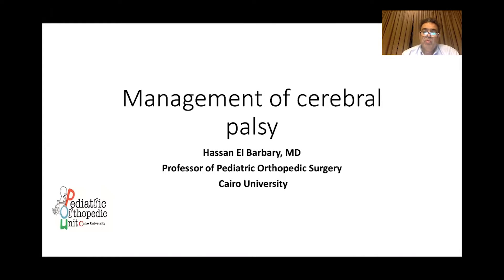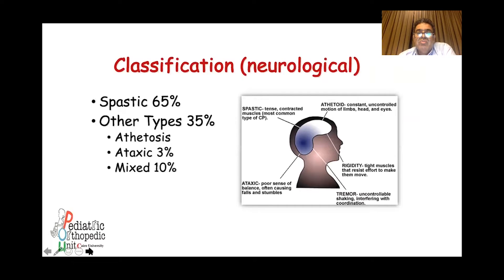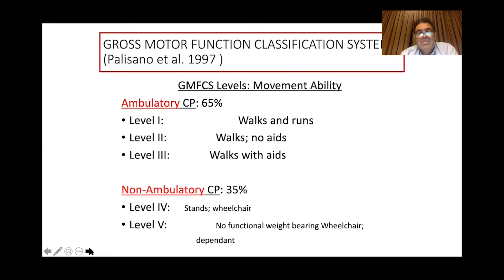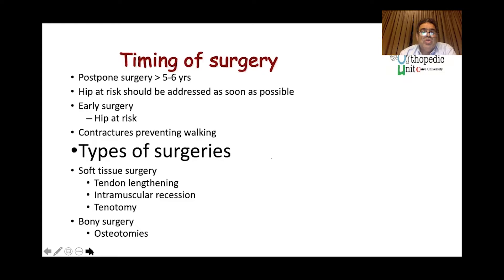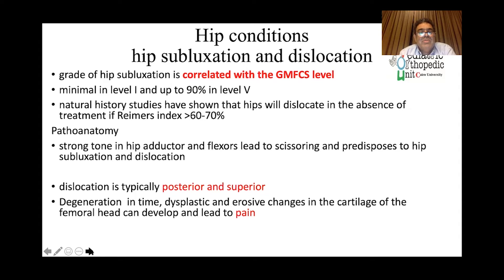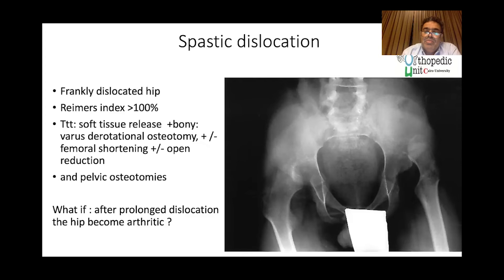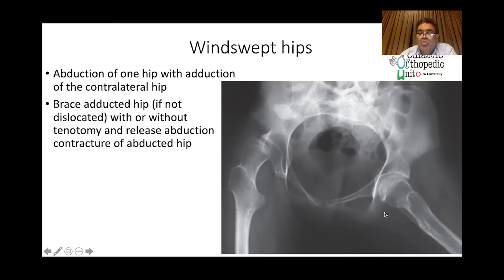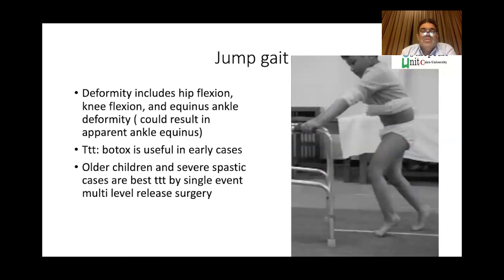Kasr Al Ainy Postgraduate Orthopaedic Review Course - Management Of Cerebral Palsy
Speaker: Dr.Hassan El Barbary